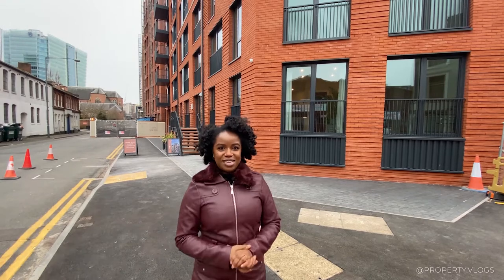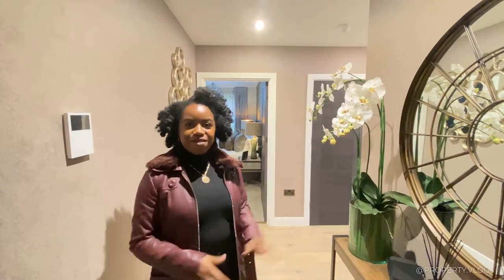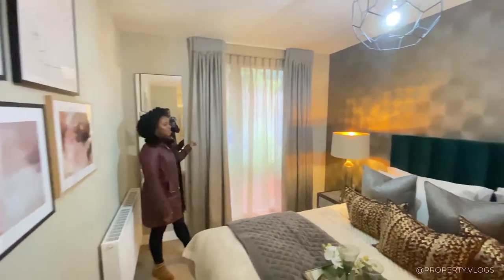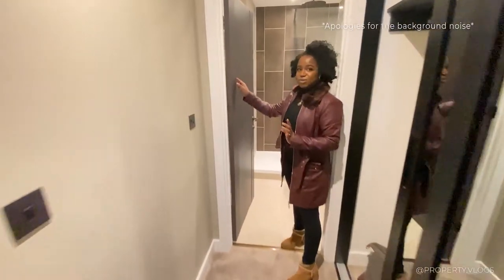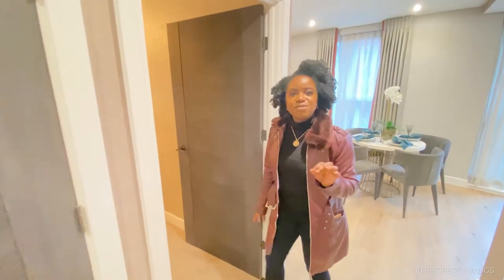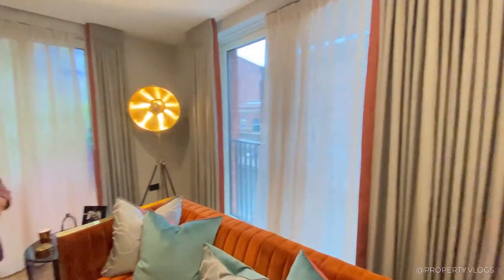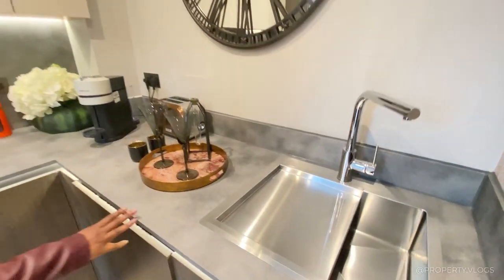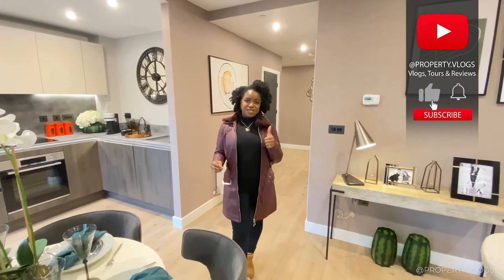Touring a £350K EXCLUSIVE New Build City Centre Apartment | Berkeley Group Snowhill | UK House Tour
Today, join us as we take a full tour of this city centre apartment measuring approximately 800 sq ft. Located right in the heart of Birmingham's Historic Gun Quarter. Snow Hill Wharf is a development of stylish canal-side apartments and penthouses in Birmingham City Centre. It is the first flagship development from the Developers 'The Berkeley Group' outside of London.

Are you interested in working with us or would you like your property to be featured on this channel?

Property Details: Modern Luxury style apartment 2 Bedroom 2 Bath, Dual Aspect
24 Hour Concierge, Gym Sauna Steamer Cinema, gardens plus secure allocated parking
800 sq ft interior space
Property Price: £350,000
Developer: St Joseph (The Berkeley Group) in Birmingham

Property Description: “one of the city’s most exciting new developments – Snow Hill Wharf. Led by leading developer St Joseph, Snow Hill Wharf is a new residential development made up of a collection of luxury properties – The Colmore, The Regent, The Fazeley, The Lancaster, and The Barker. Think of Snow Hill Wharf as a luxury village in the heart of Birmingham, providing the perfect base for residents who want to enjoy a combination of busy city life and serene waterside living. Nearby transport links include Snow Hill station, which is just 0.3 miles away, while local attractions such as the Colmore Business District and the Jewellery Quarter are also less than 0.5 miles away."
Amenities
• 24-hour concierge
• Gym
• Sauna and steam room
• Cinema
• Lounge
• Green and communal space
• Landscaped podium gardens
• Secure allocated parking